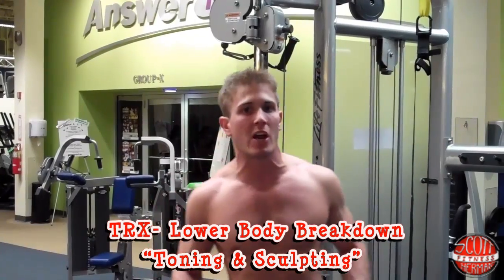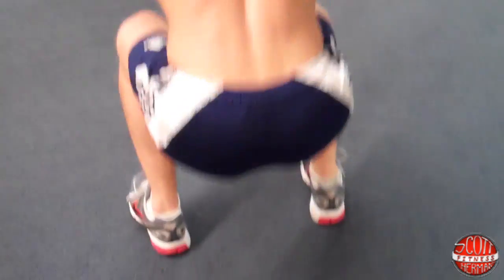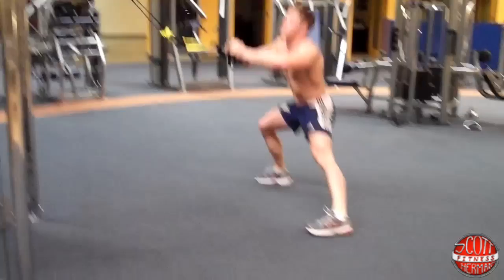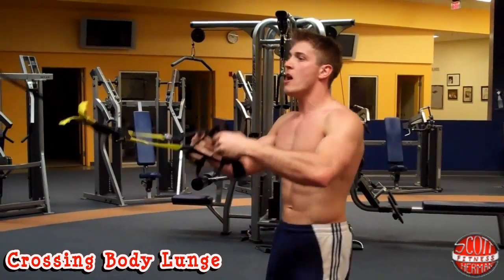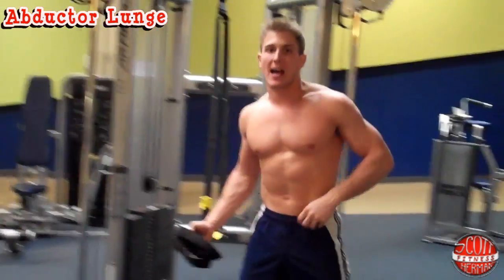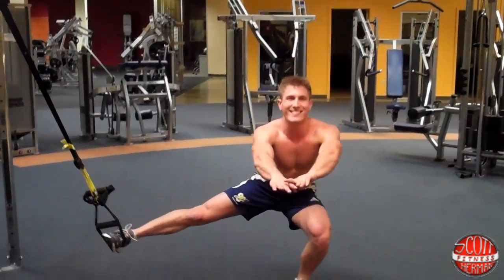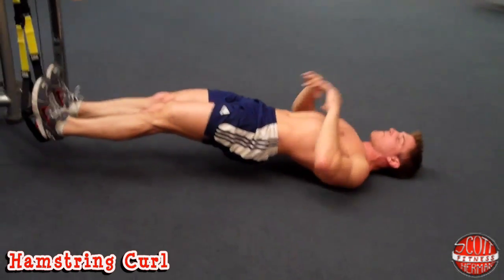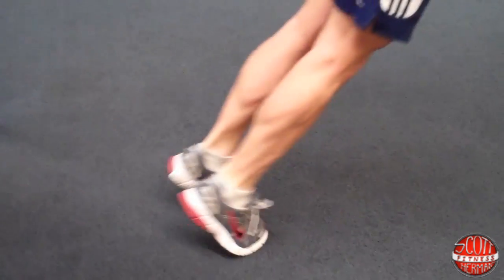TRX- Lower Body Breakdown "Toning & Sculpting"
Code: 5OFF100 ($5 off $100+)
Code: 10OFF200 ($10 off $200+)
Code: 15OFF250 ($15 off $250+)

(0:30)- Routine Sets & Reps
(0:51)- Squat
(1:58)- Step Side-Lunge
(3:08)- Crossing Body Lunge
(4:25)- Adductor Lunge
(5:46)- Hamstring Curl
(7:02)- Cool Down Calves